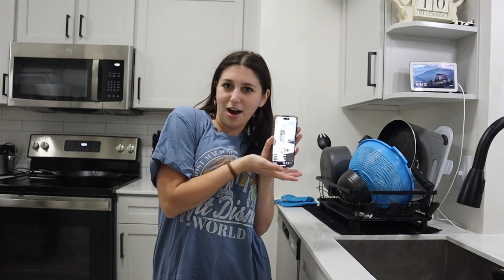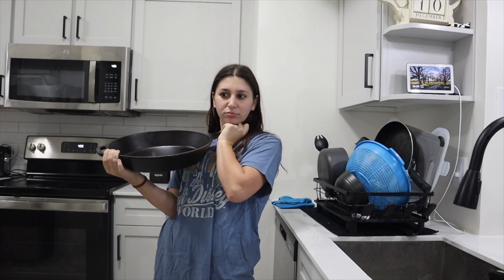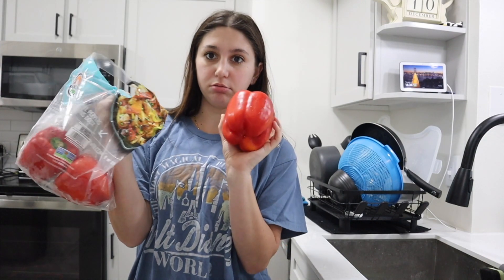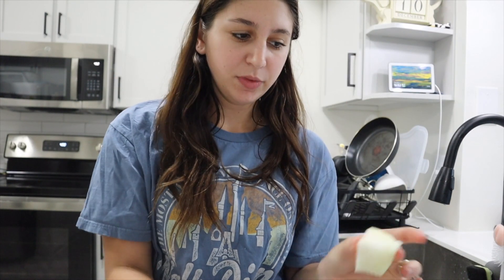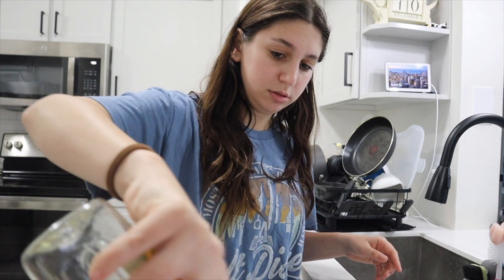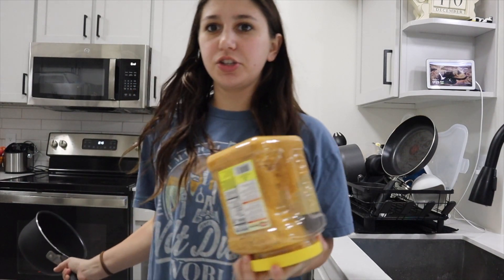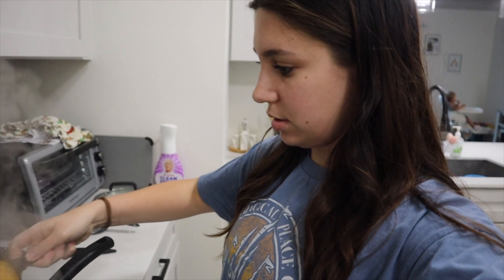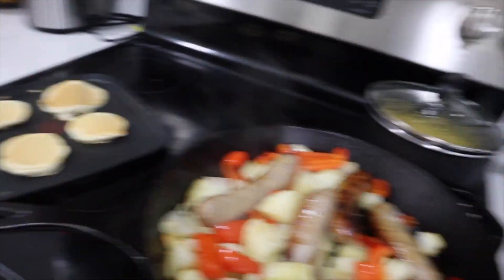COOK WITH ME! (SAUSAGE & PEPPERS) - Living With The Lach's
Marisella shares one of her favorite recipes!